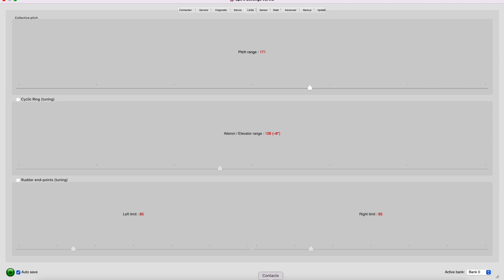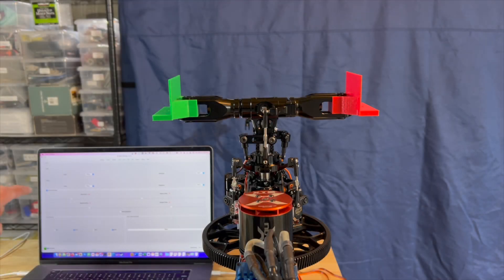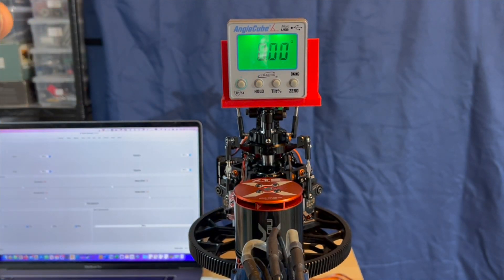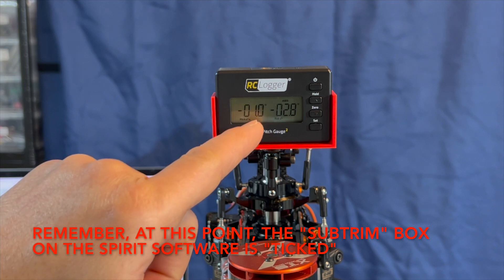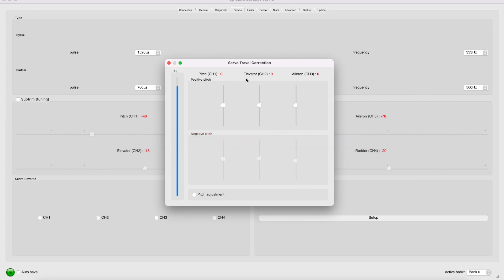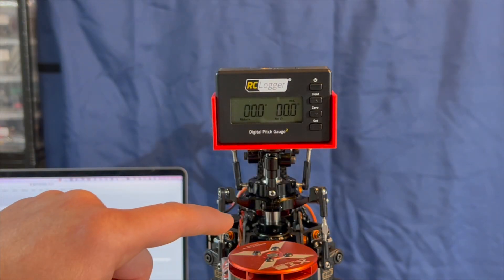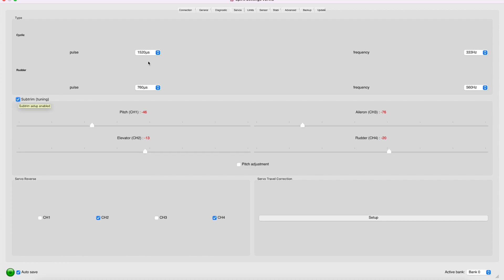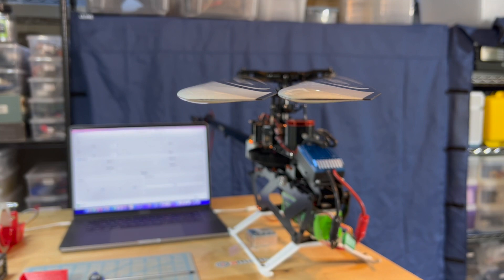Spirit GTR: Setting up with Jeti Radio Part 3a 0° pitch, blade tracking, 6° calibration HD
This is Part 3a of the video series.  I realized I skipped many steps in Part 3 of the video series, and these are the steps I skipped.

00:00 Introduction
00:50 Adjusting blade grip links mechanically to obtain 0° pitch at mid stick
05:19 Adjusting collective travel
09:37 Adjusting the 6° cyclic calibration (similar to 8° calibration on VBar Neo)
11:24 Verification steps to help determine if the previous setup was conducted correctly